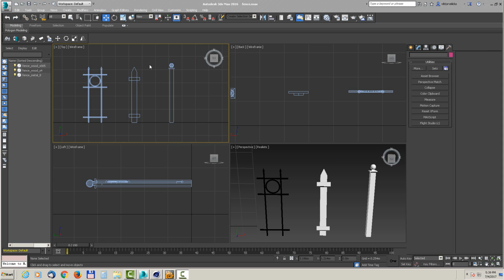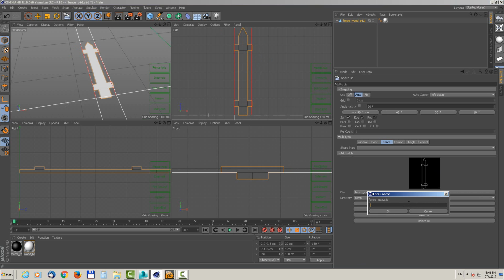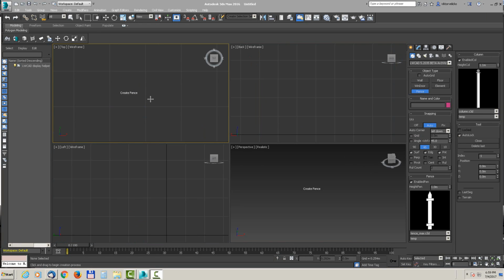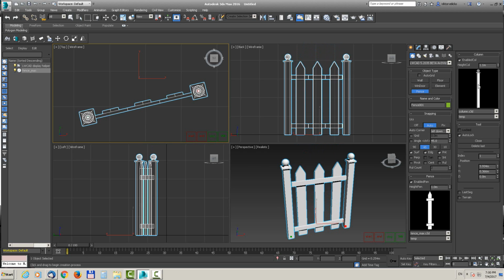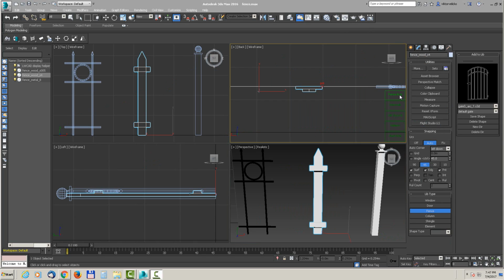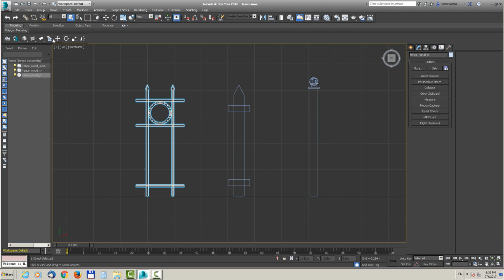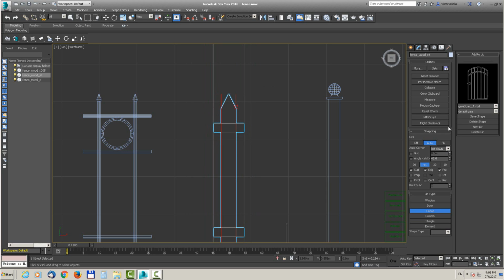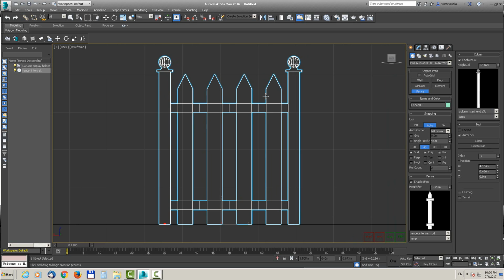LWCAD LITE 5 - Add fence & column